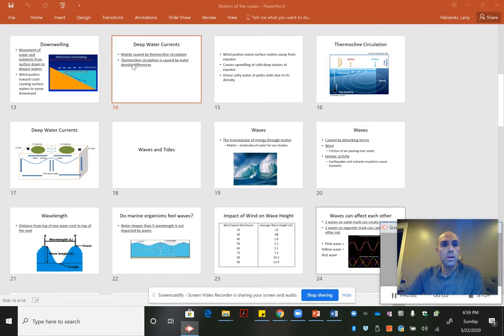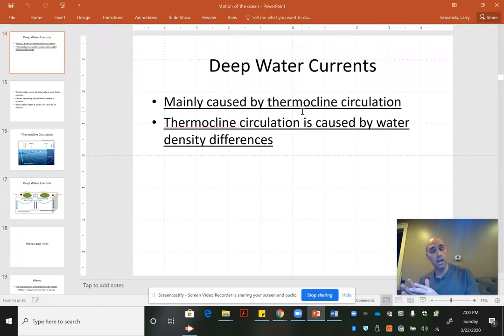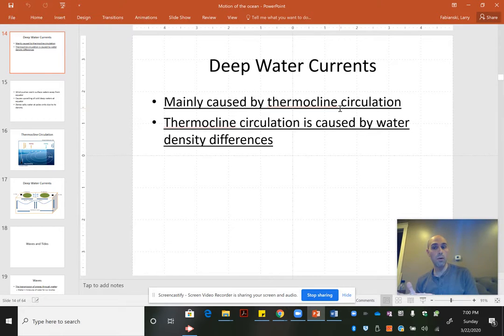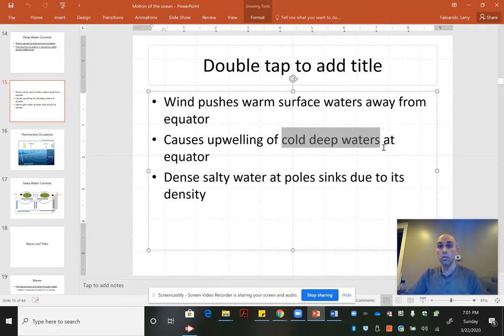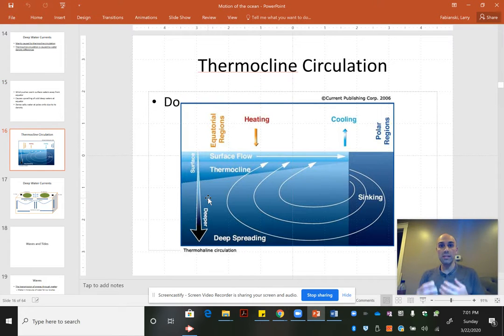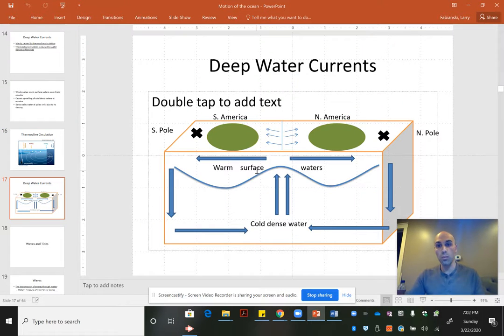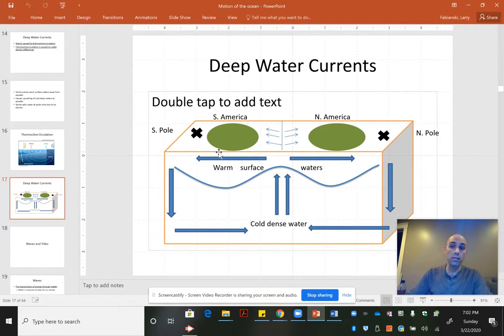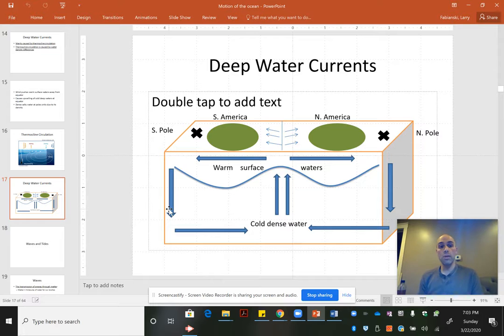Oceanography Powerpoint ocean #3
Oceanography Powerpoint ocean slides #14-17